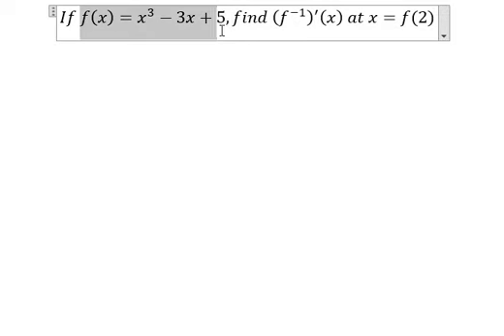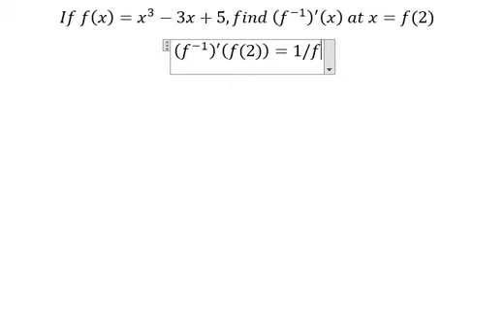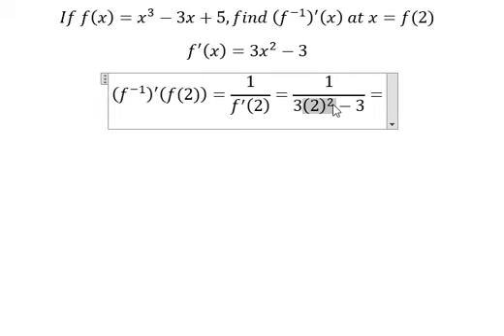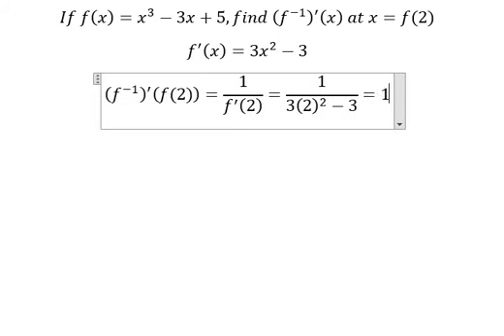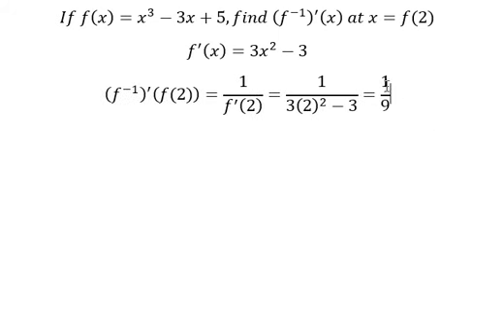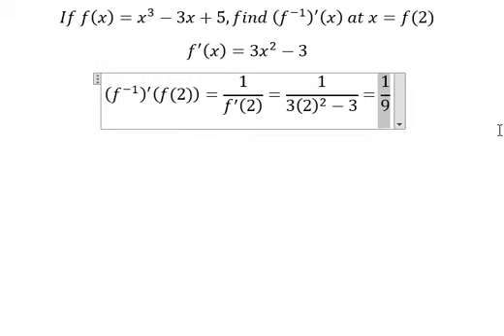Calculus Help: Inverse Function - Derivative: If f(x)=x^3-3x+5, find (f^(-1) )^' (x) at x=f(2)